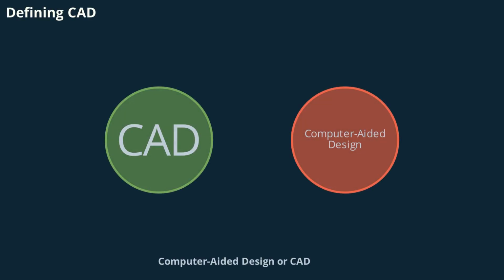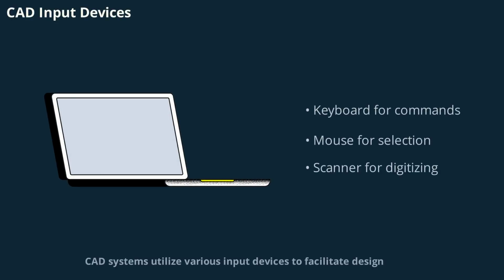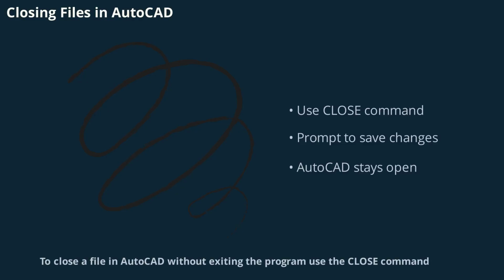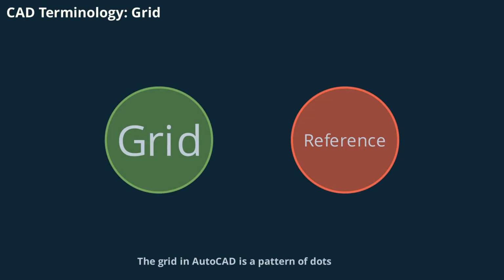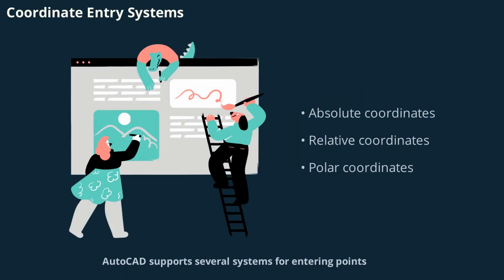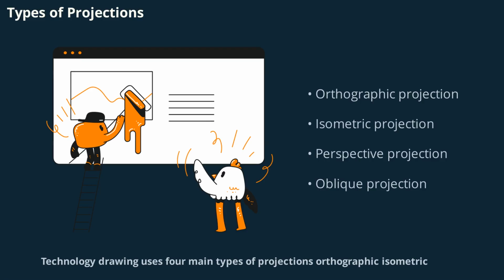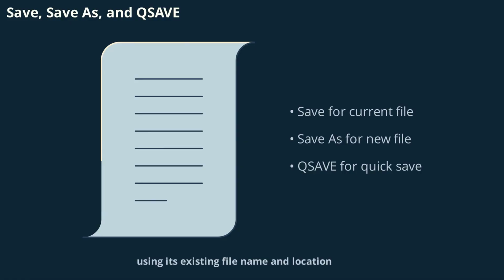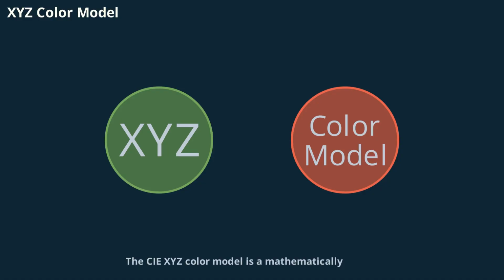CAD Q&A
A walk over of University Examination questions and their anwers